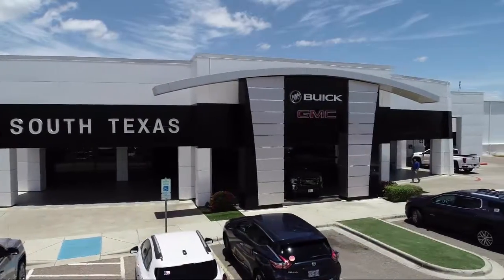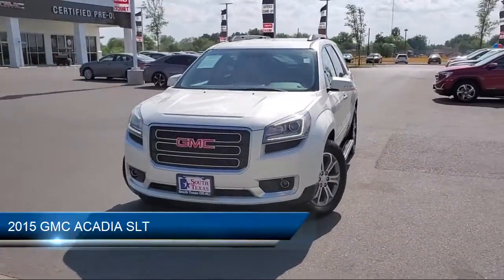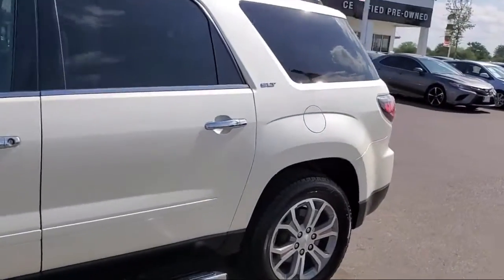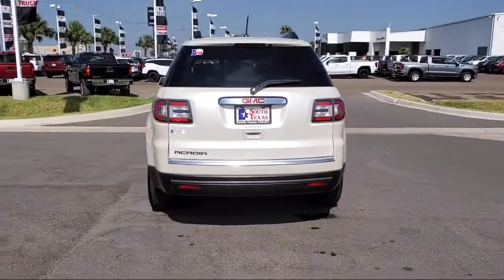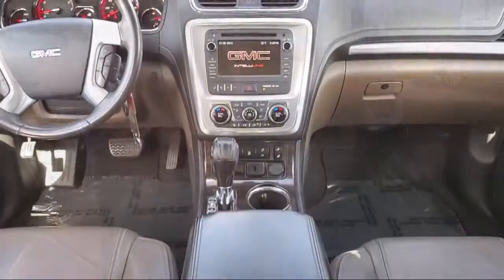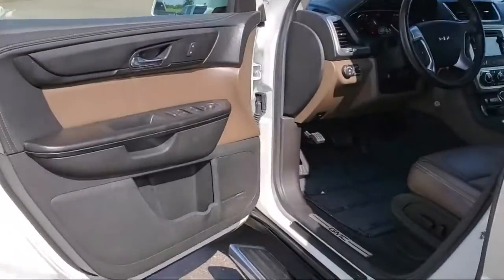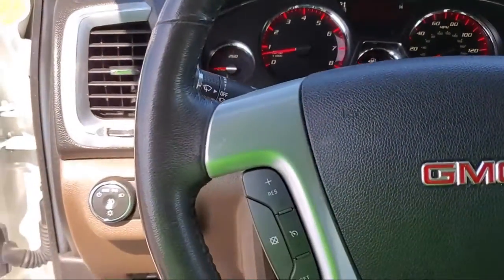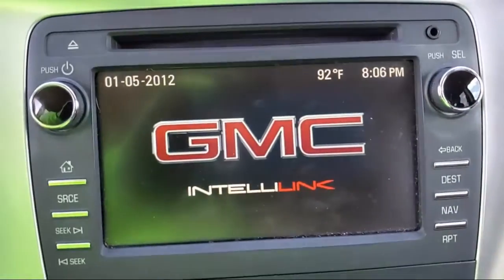2015 GMC ACADIA SLT McAllen Harlingen Brownsville San Juan Edinburg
2015 GMC ACADIA SLT Stock Number: G15035B Vin:1GKKRRKD0FJ122366.